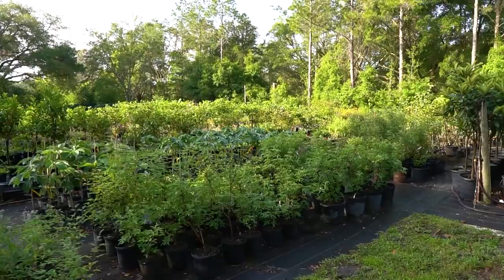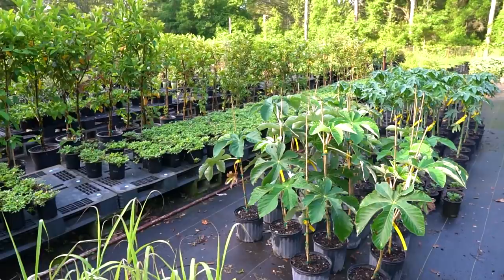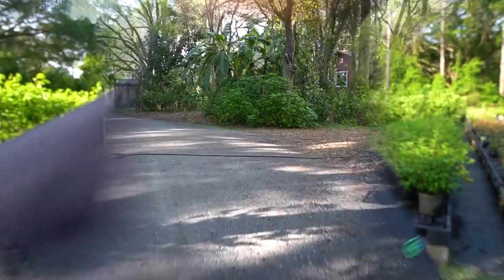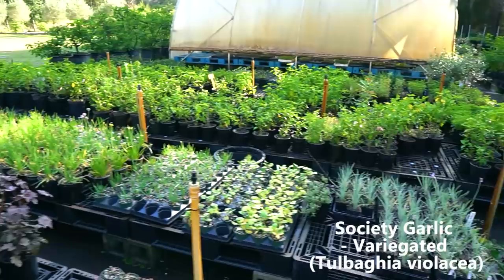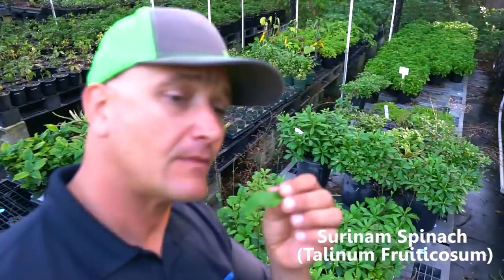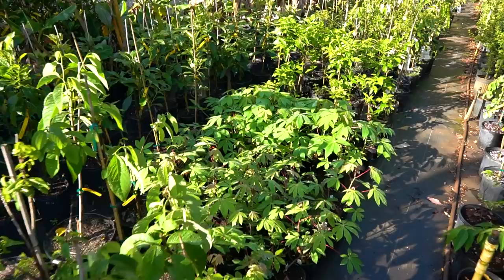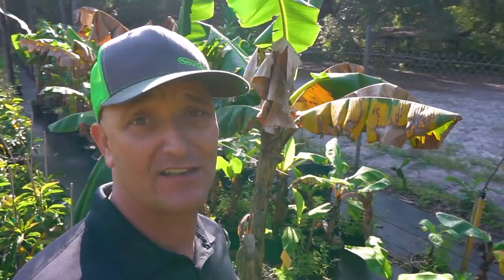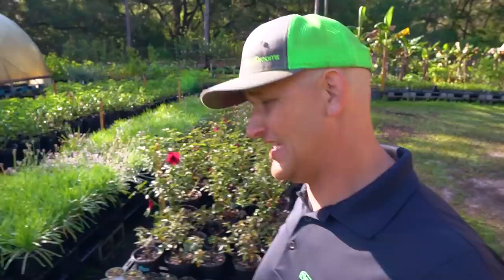RARE & EXCITING Nursery Additions (Late April Update)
It's late April here at Sandhill Farm and everything is starting to green up! The weather has been warm and it's perfect timing to bring you some of those rare tropical plants! The Online Store selection has many of those rare plants in stock, including some select varieties of Yuca and Taro!
Enjoy this Nursery Update!